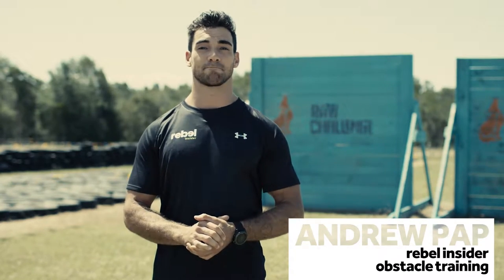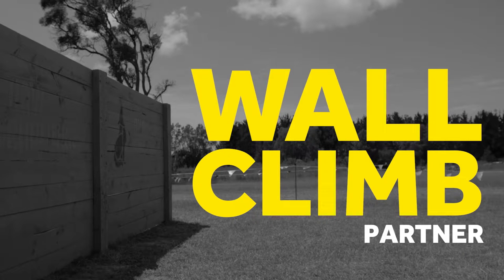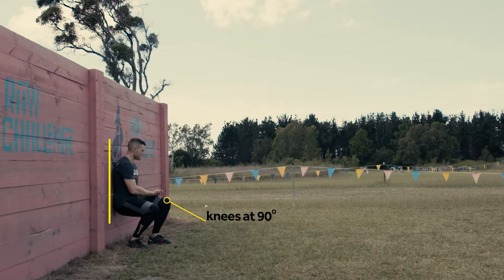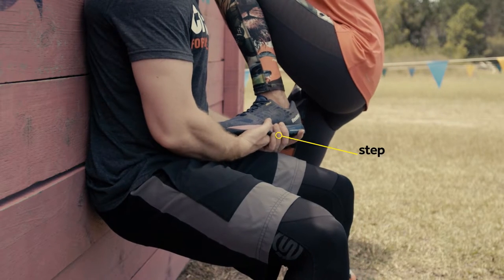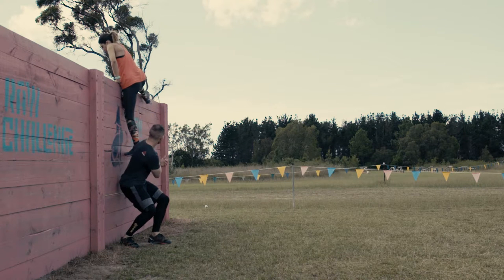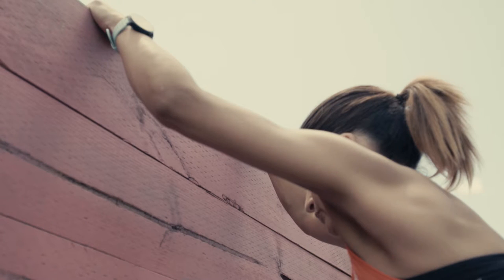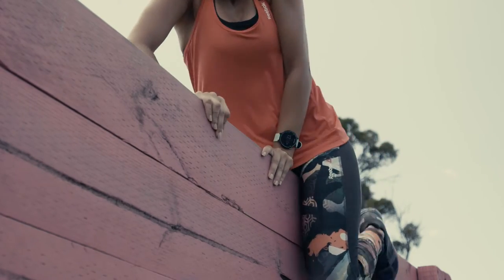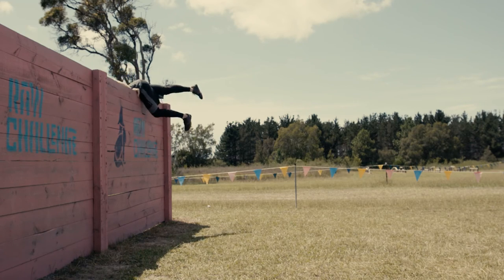How to climb a wall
In this video rebel insider for obstacle training - Andrew Pap will show you how to climb a wall in an obstacle race. Andrew breaks down the technique step by step and demonstrates each move.